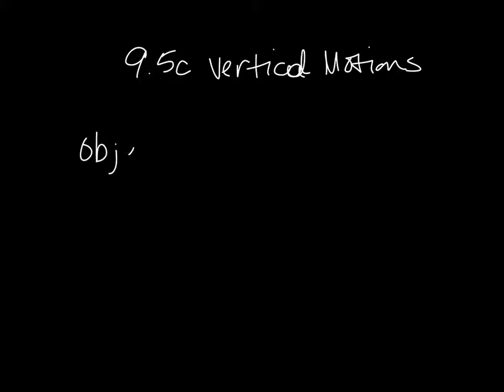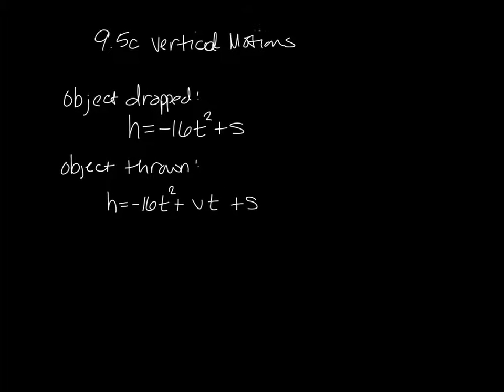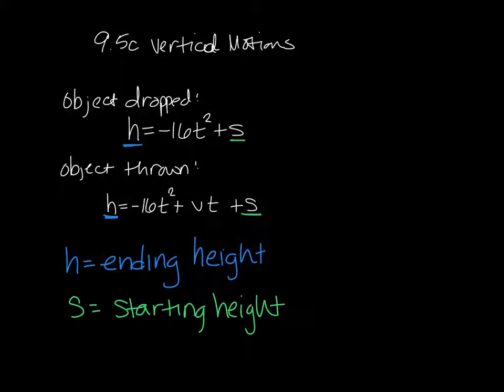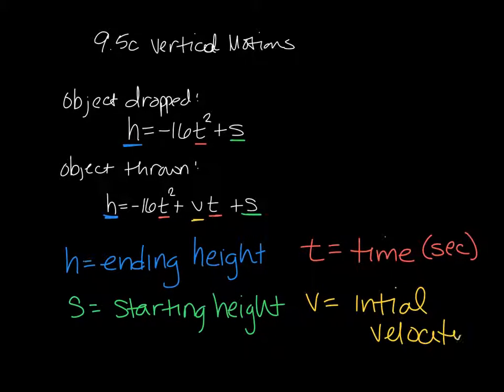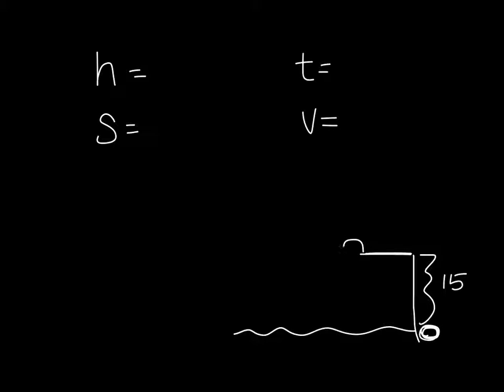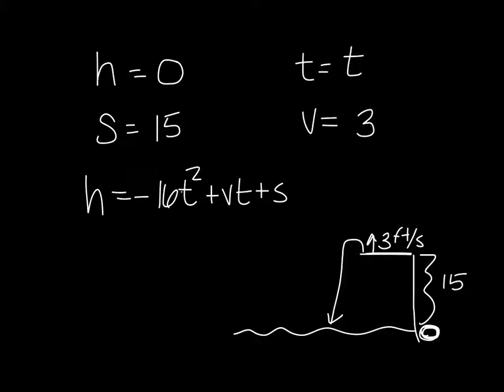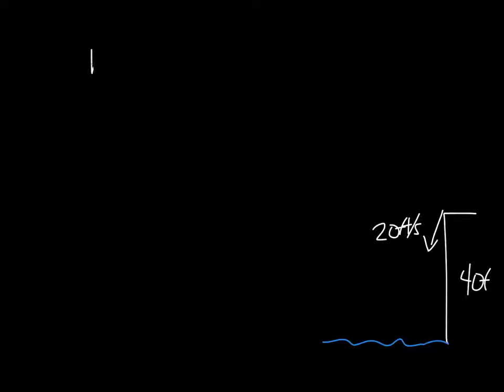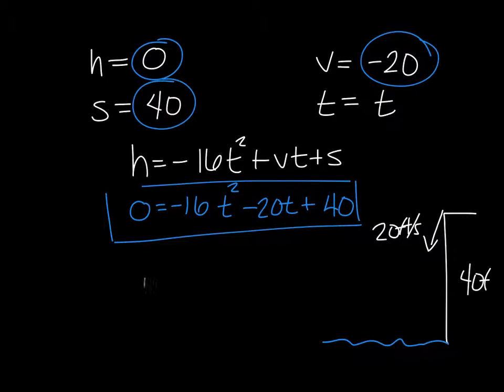9 5c vertical motion